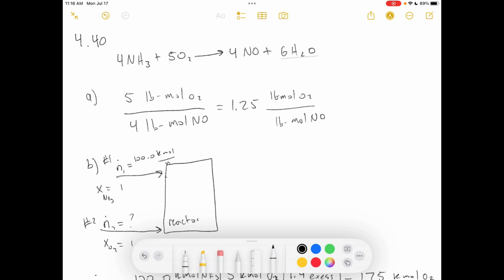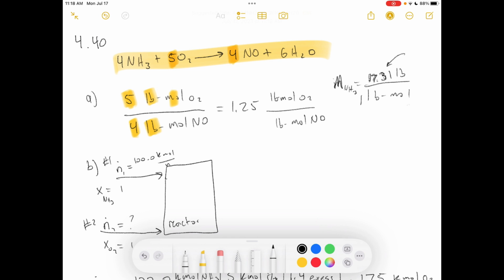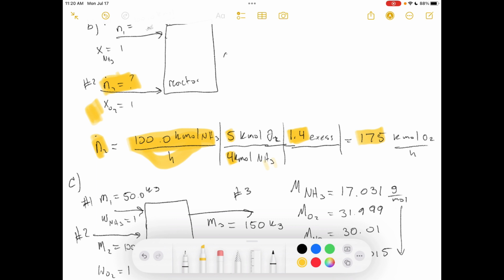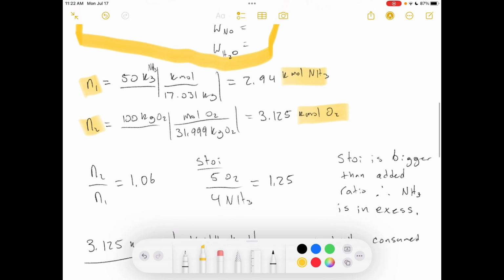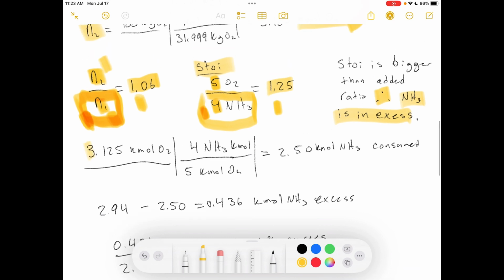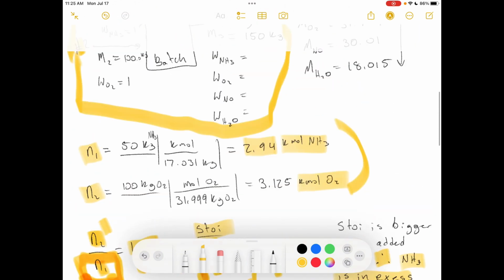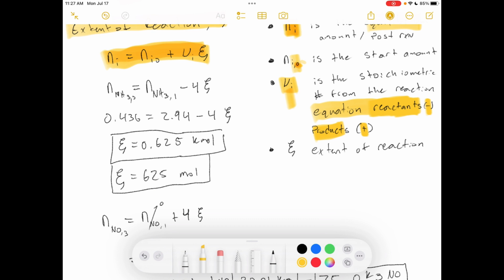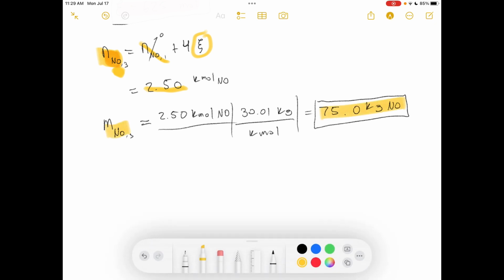TEP - Episode [116] - Problem 4.40 - Elementary Principles of Chemical Processes Third Edition